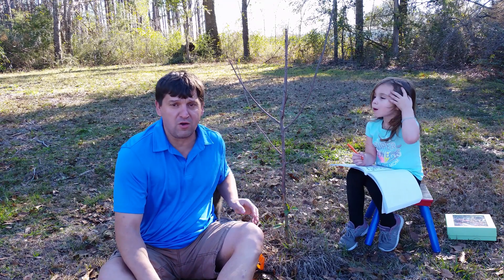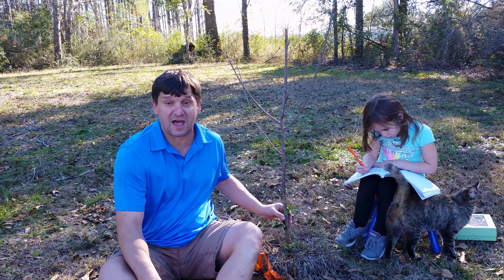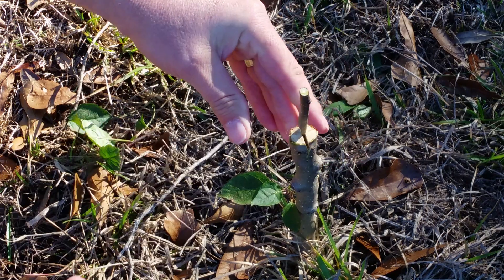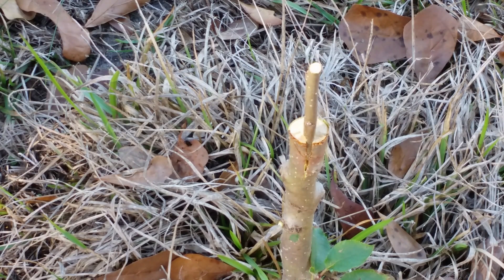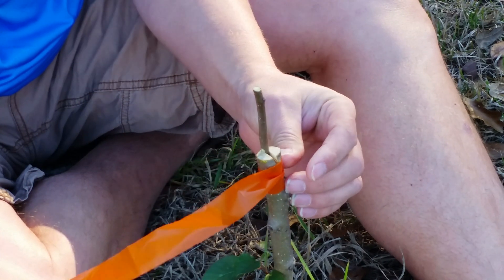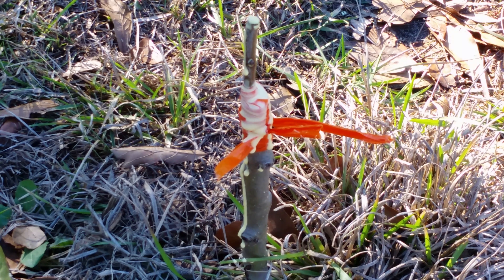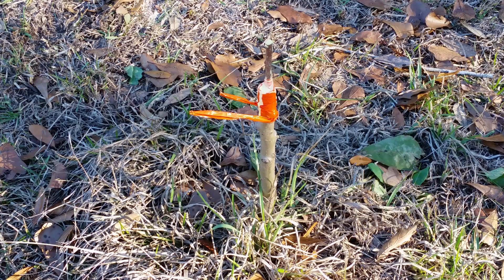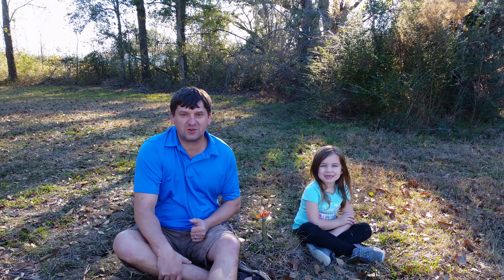🍎🍎🍎Top Working a Cleft Graft For An Apple Tree. 🌳🌳🌳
🍎🍎🍎Taking An Existing Apple Rootstock And Grafting A New More Desirable Apple Scion To It.🌳🌳🌳